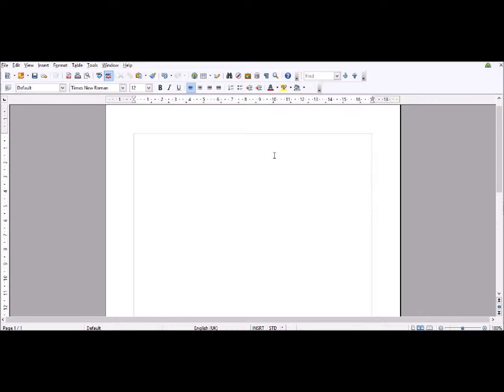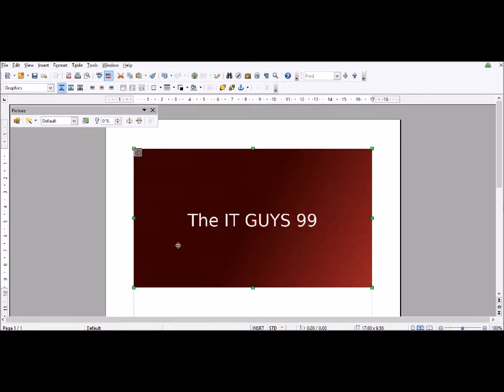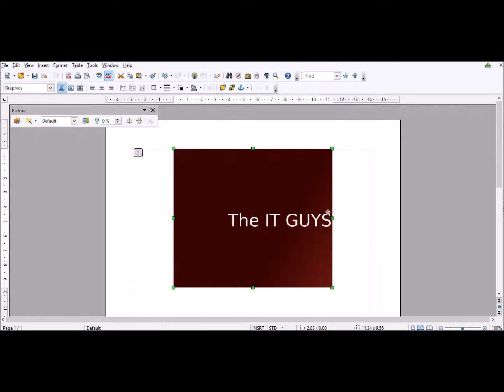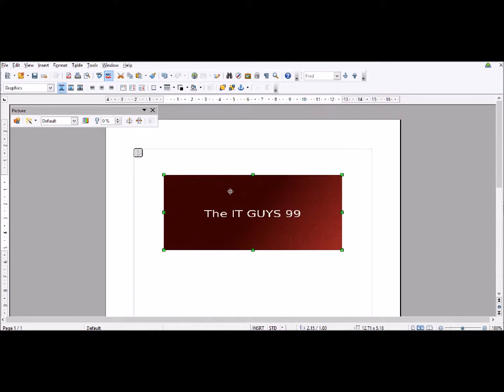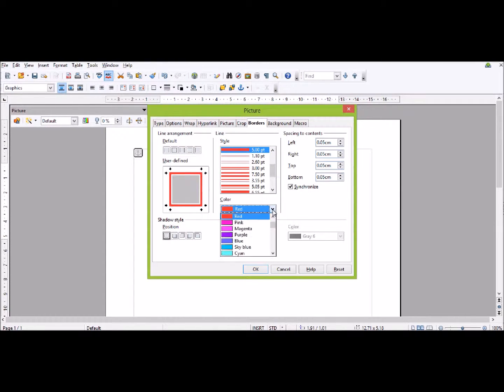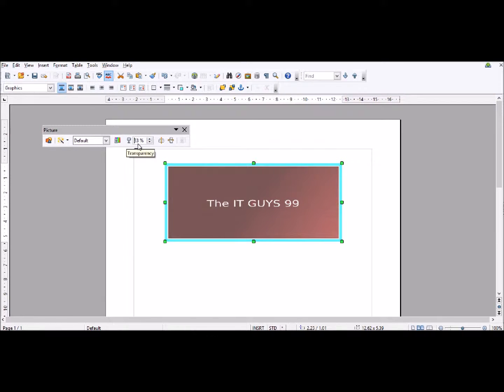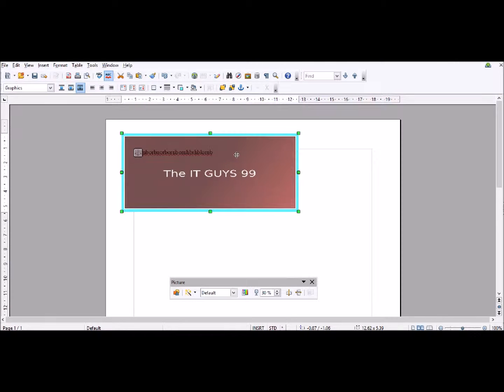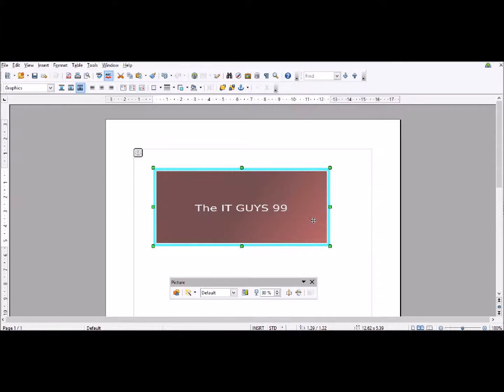Open Office Writer - Pictures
In this video we look at how to insert and edit pictures in Open Office Writer, including crop, transparency and alignment.